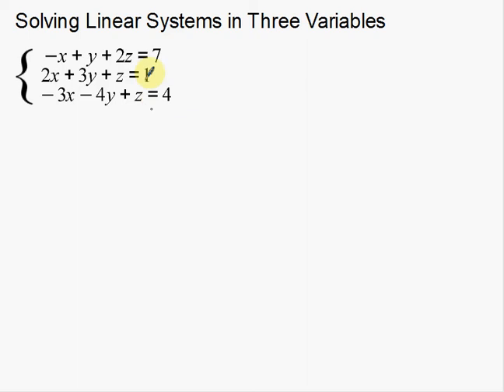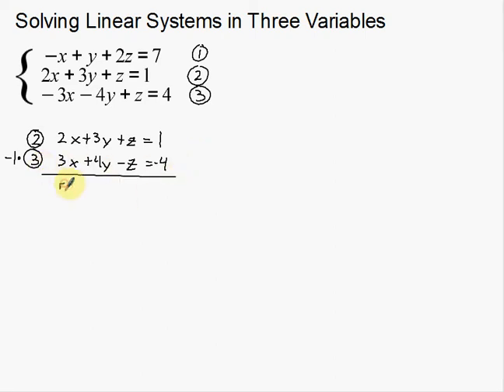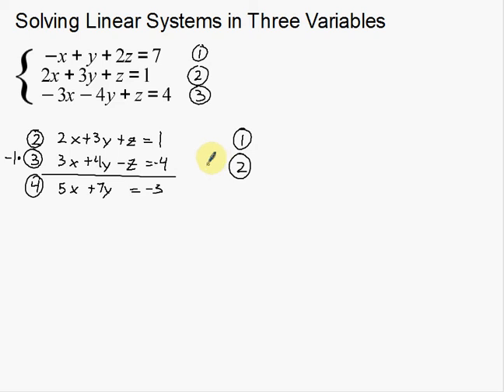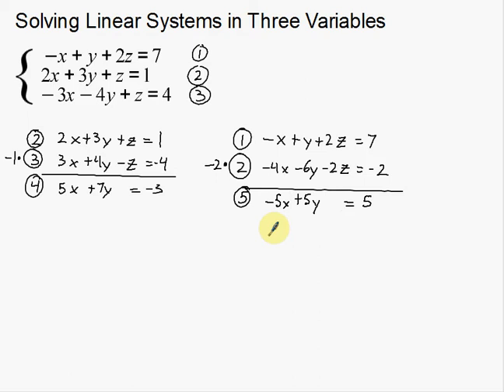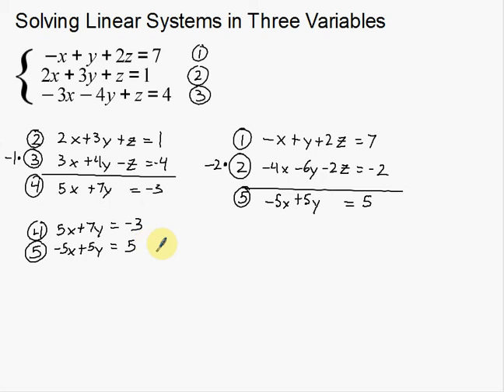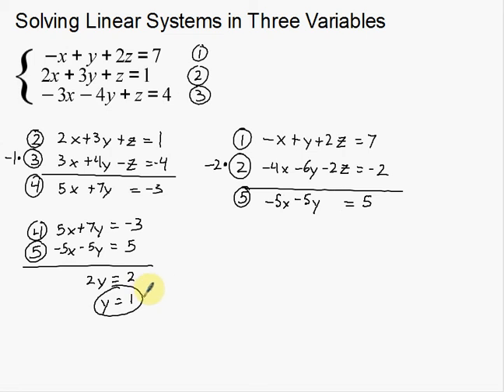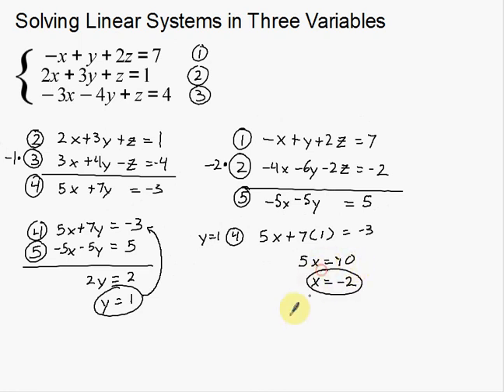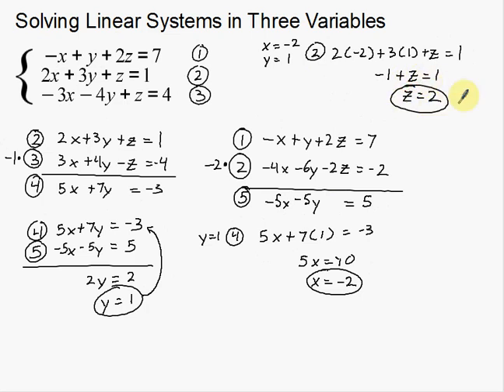Solving Systems of Linear Equations in 3 Variables